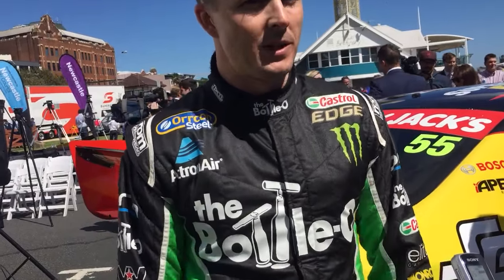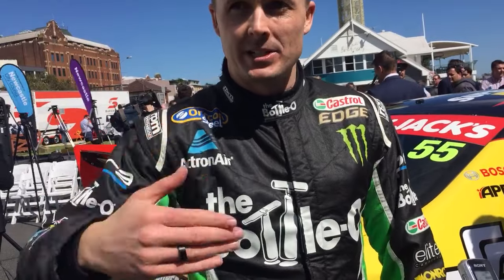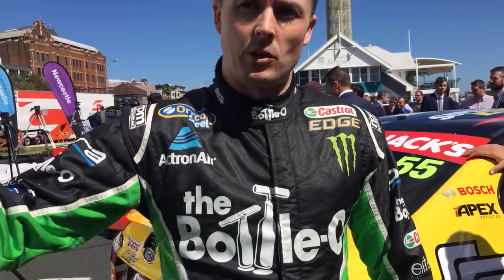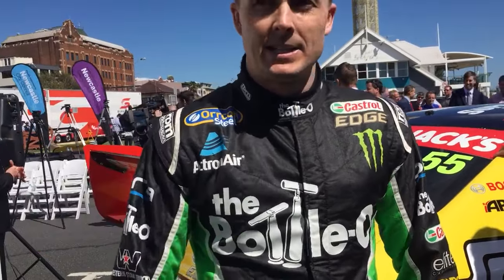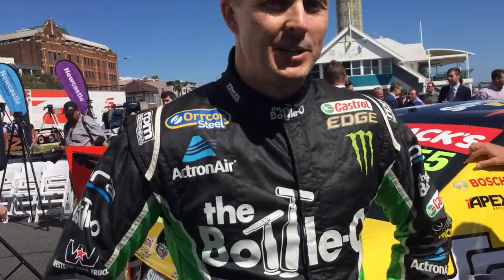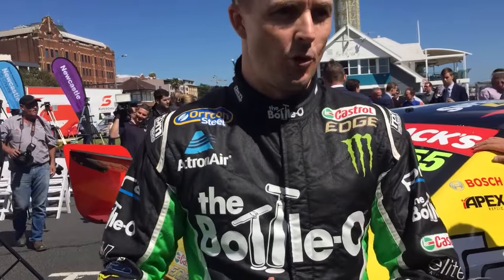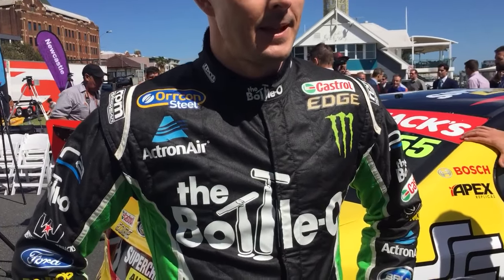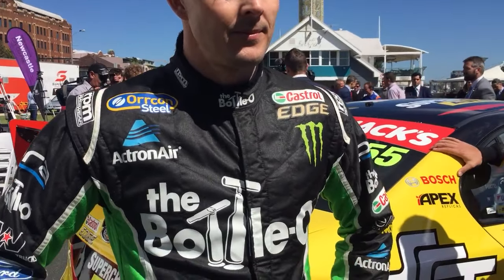Mark Winterbottom on Newcastle 500 Supercars round